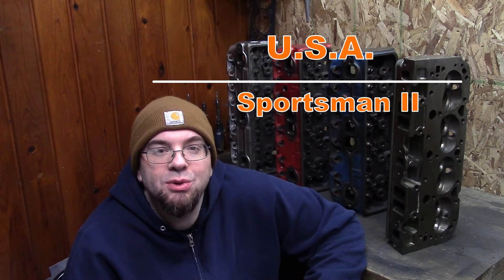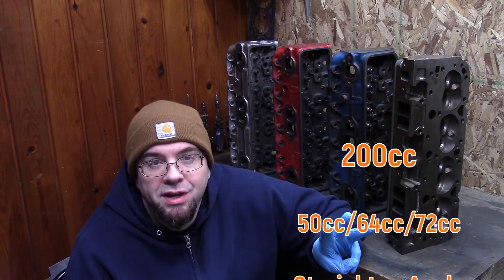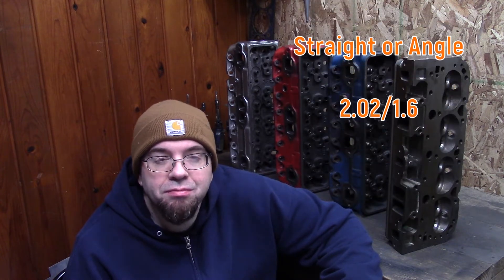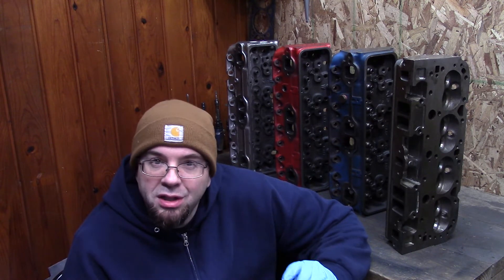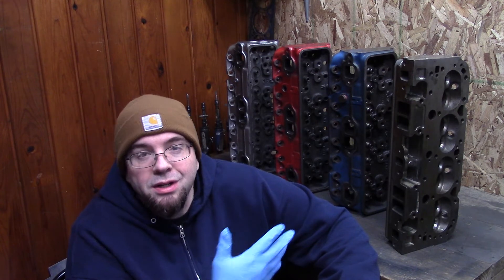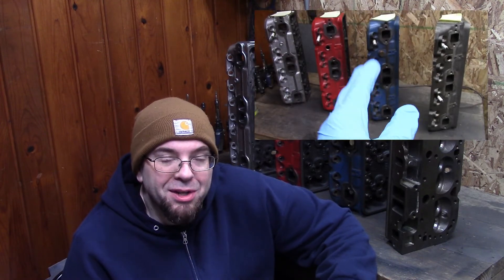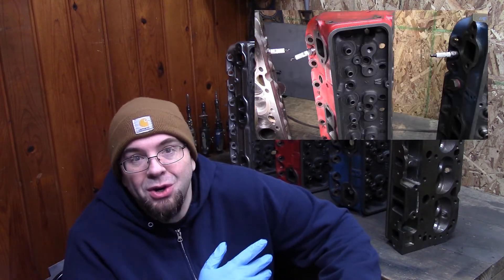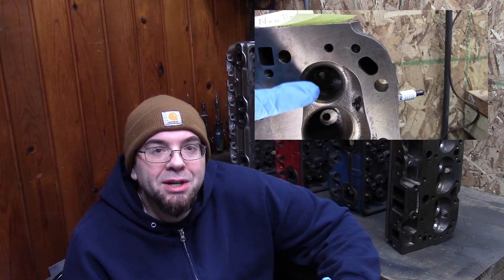World Products Sportsman II Cast Iron SBC Cylinder Heads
Made in the USA 23 degree heads from BMP  Used often in racing and found used for cheap a DIY cylinder head with potential.  New they come Bare or Assembled with three available valve spring packages 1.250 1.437 & 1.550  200cc intake runner, 2.02/1.6 valves and  50cc/64cc/72cc combustion chambers, Angle or Straight plug.